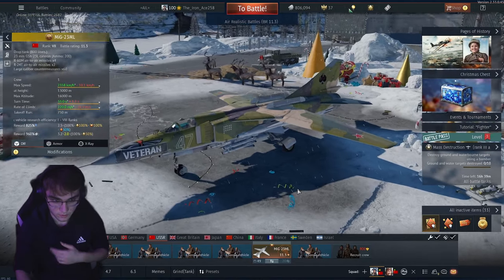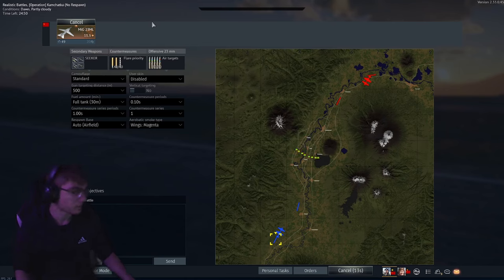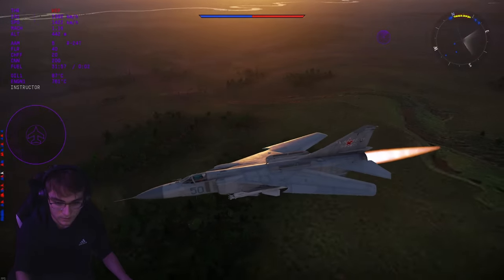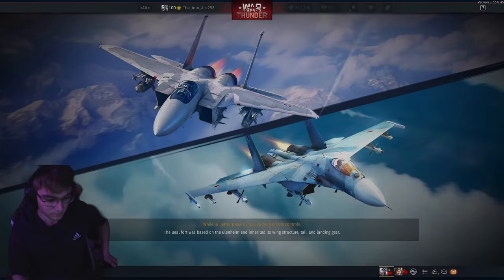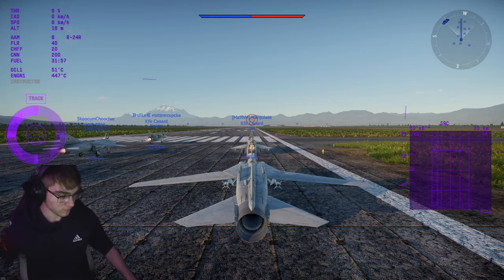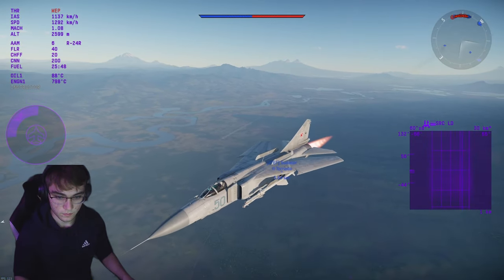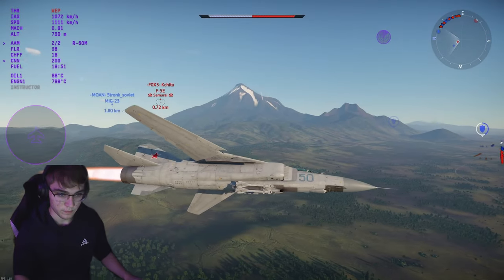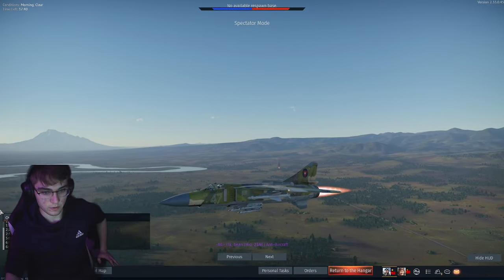The MiG-23ML | The Snail Cast Ep.2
Today we talk about the 11.3 premium MiG-23ML on episode two of the snail cast, hope you enjoy